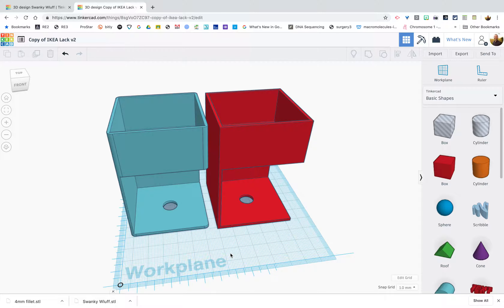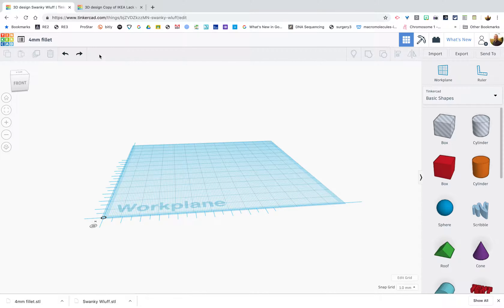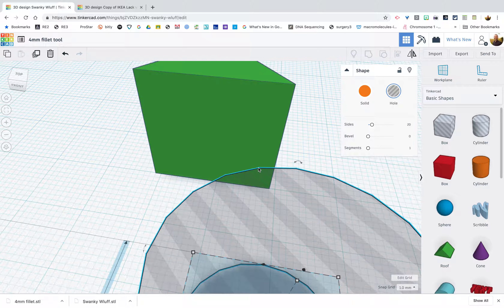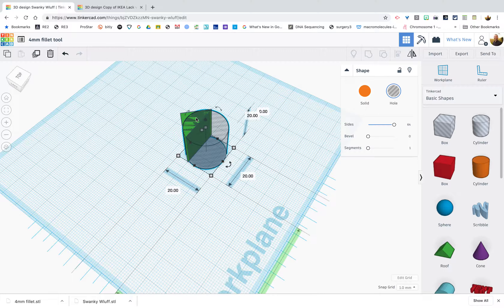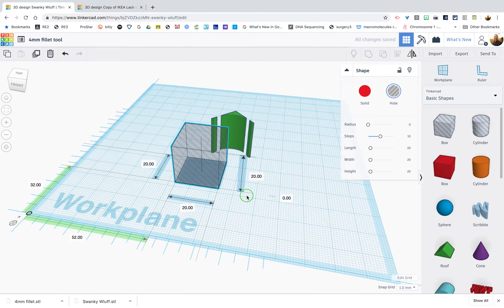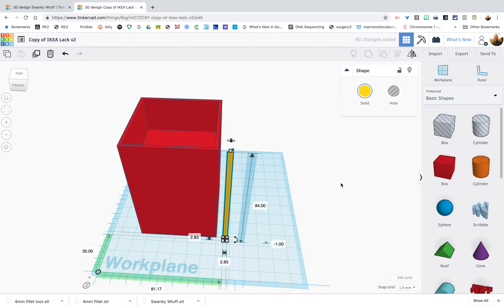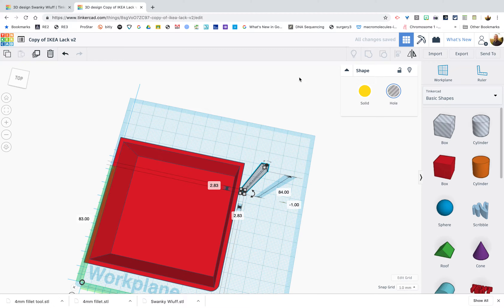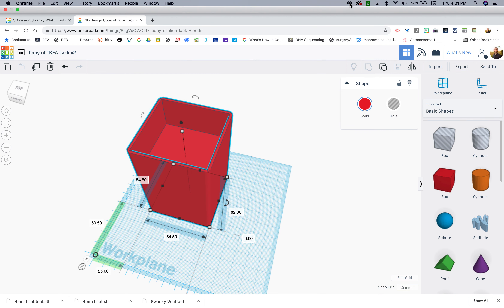Filleting Corners in TinkerCAD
Use basic shapes to create a fillet tool in TinkerCAD!